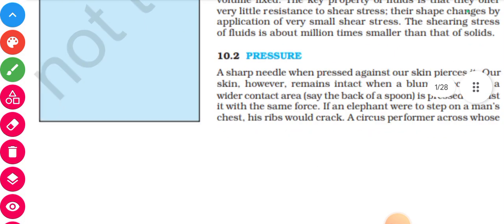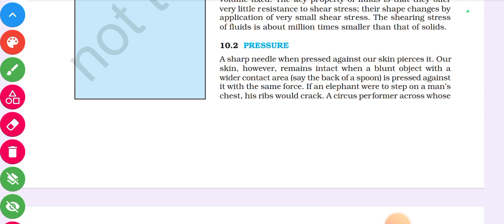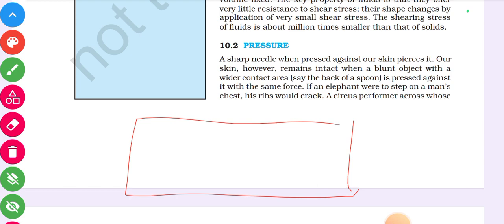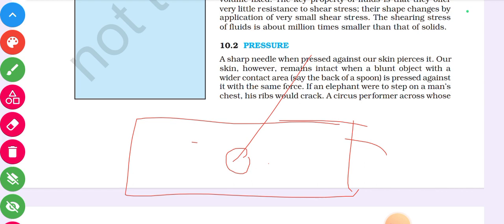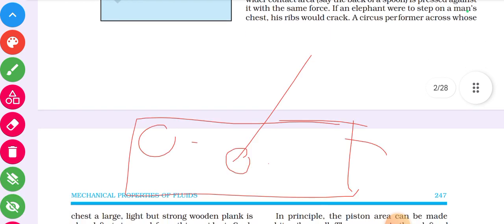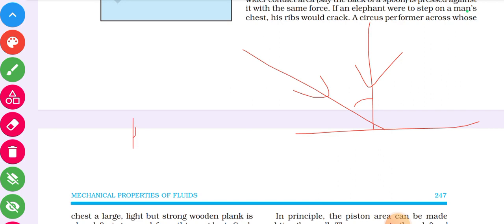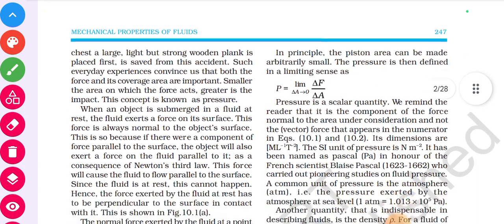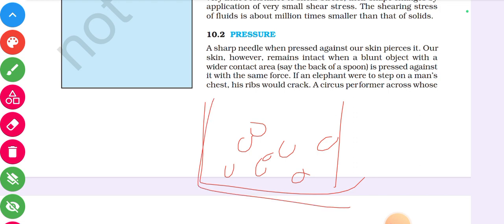ch-9 mechanical properties of fluid class 11 important points part 1(English)